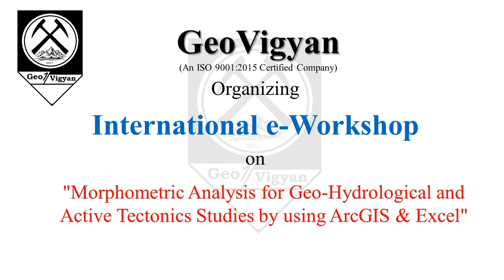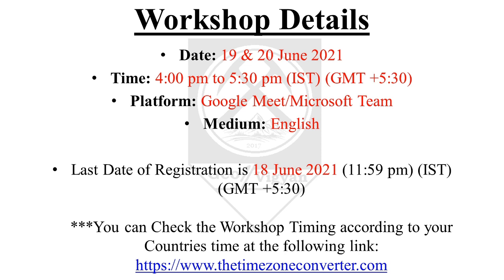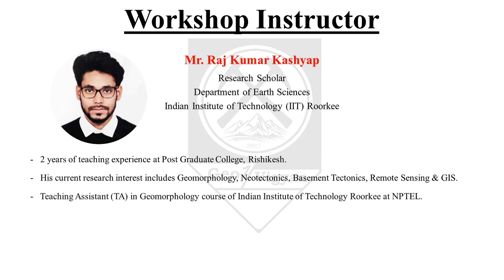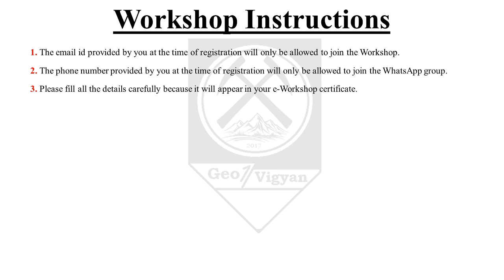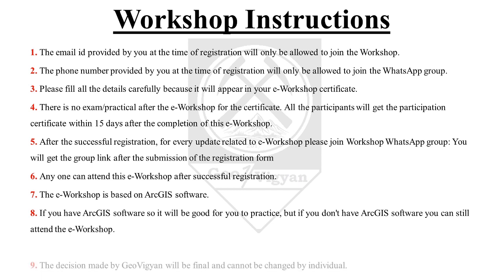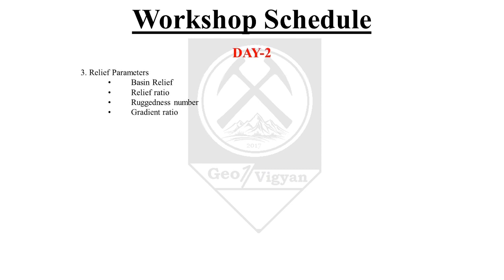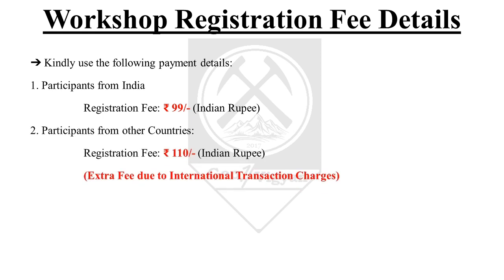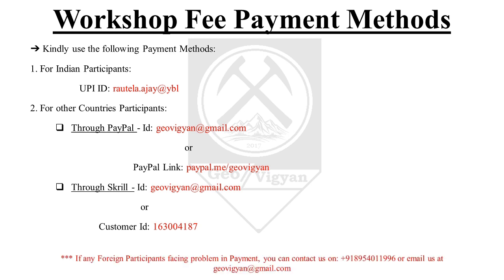International e-Workshop || Talk - 1 by Mr. Raj Kumar Kashyap || Introduction || GeoVigyan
1st International e-Workshop on "Morphometric Analysis for Geo-Hydrological and Active Tectonics Studies by using ArcGIS & Excel" is organizing by GeoVigyan.

This International e-Workshop is open for all, anyone can attend this e-Workshop after a successful registration.

Workshop Details:
          Date: 19 & 20 June 2021
          Time: 4:00 pm to 5:30 pm (IST) (GMT +5:30​)
          Platform: Google Meet/Microsoft Team
          Medium: English

The Last Date of Registration is 18 June 2021 (11:59 pm) (IST) (GMT +5:30​)

About the Instructor:
          Mr. Raj Kumar Kashyap
          Research Scholar
          Department of Earth Sciences
          Indian Institute of Technology (IIT) Roorkee

Registration Fee Details:
          1. For Indian Participants: ₹ 99/- (Indian Rupee)
          2. For Foreign Participants: ₹ 110/- (Indian Rupee)
              (Extra Fee due to International Transaction Charges)

If you have ArcGIS software, it will be good for you to practice, but if you don't have ArcGIS software, you can still attend the e-Workshop.

After the successful registration, for every update related to e-Workshop please join our WhatsApp group:  You will get the group link after the submission of the registration form.

All the Participants will get the participation certificate within 15 days after the completion of this e-Workshop.

With Regards,
Team GeoVigyan